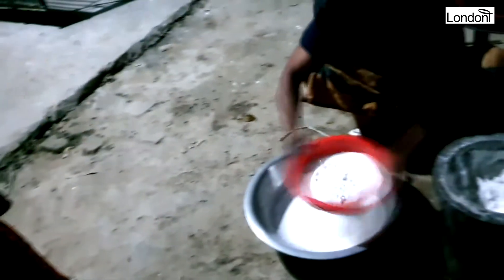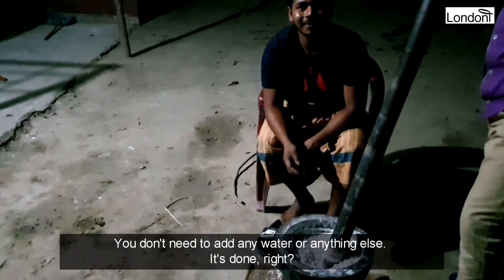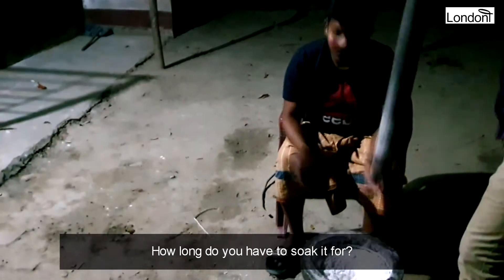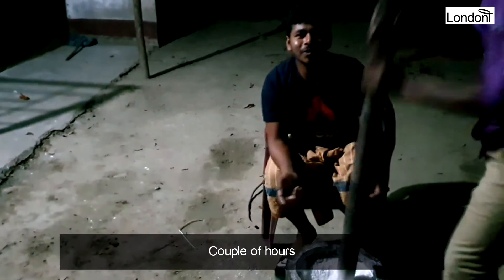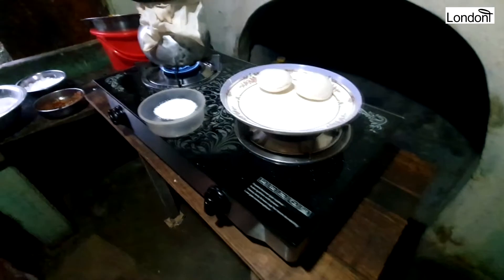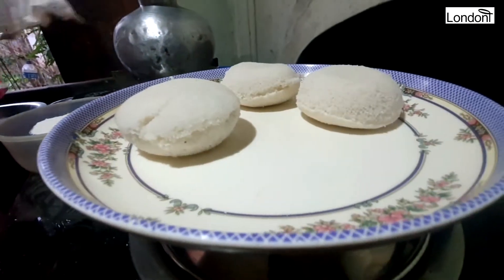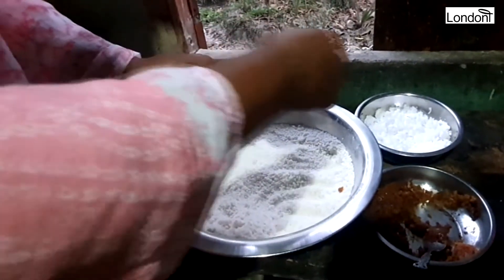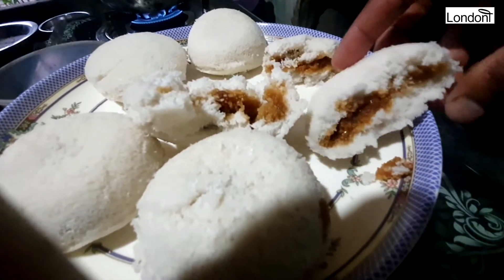How to make flour using traditional Bangladesh village way & Vapa Pitha snack - Food of Bangladesh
Jump to
00:00 - How to make flour using traditional Bangladesh village method
02:20 - Vapa pitha with coconut
04:40 - Vapa pitha with molasses (or jaggery)